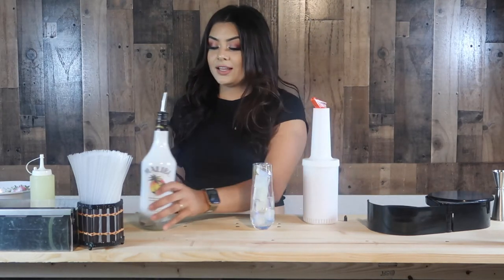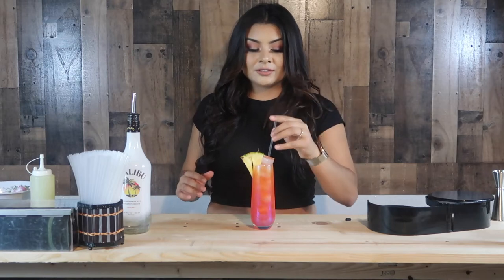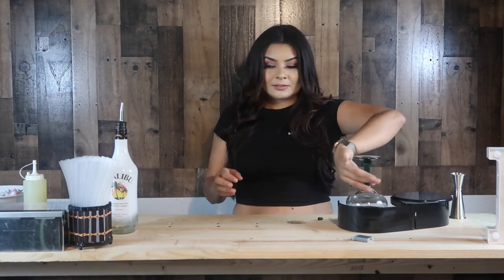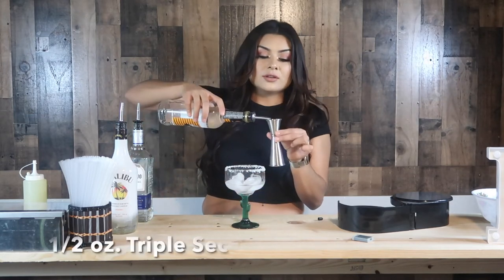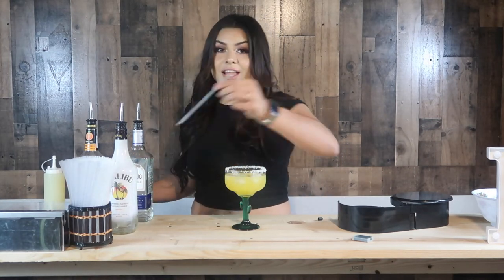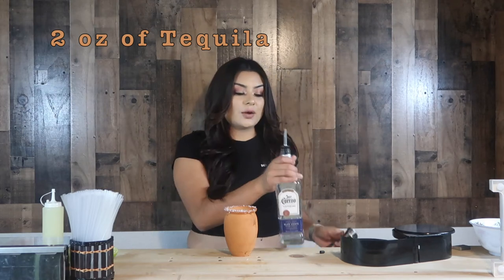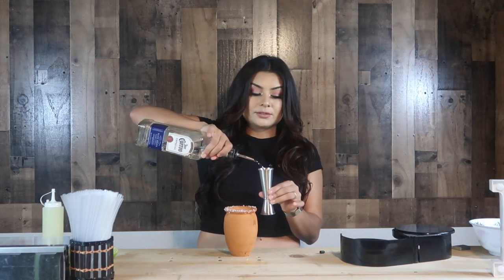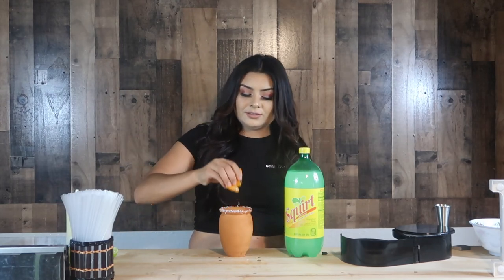Top 3 Requested Cocktails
You guys the Moment I've been waiting for. One more Dream I accomplish!
Ever since I was 18 Ive wanted to be a bartender, and even though it seemed easy , no one wants to hire someone who doesn't have experience. I worked 5 years in Restaurants and loved the atmosphere but it wasn't a full bar. As the years went by I loved to try new cocktails and make them at home for friends and family. Finally Last year I went to Bartending school for "experience" And learned a lot. Even Though my recipes are not the same I did gain a lot of experience from school. I customize my cocktails to my friends, family and my liking. Always using fresh ingredients and garnishes. It took me a year to Finally open my Own Bartending Business and it has been a total success! I thank everyone who has booked me for your events. Hearing  People Compliment my drinks make me so happy and fulfills me. I really hope you enjoy this video and try them at home.

Xoxo: Wendy091

Bahama Mama (10-12 Oz Glass)
Fill Glass with Ice
1 oz Malibu Rum
Fill equal parts of Orange Juice & Pineapple Juice
Top With Grenadine
Garnish with a Pineapple

Perfect Margarita (Margarita Glass)
Salt the Rim
1 1/2 oz Tequila
1/2 oz Triple sec
Splash of Orange Juice
2-3 Oz of Sweet & Sour
Splash of Fresh Lime Juice

Cantarito
Salt the Rim
Fill with Ice
2oz Tequila
Pinch of Salt (sea Salt taste better)
Squeeze a Piece fresh Orange Juice
Squeeze a piece fresh Grapefruit
Fill With Squirt